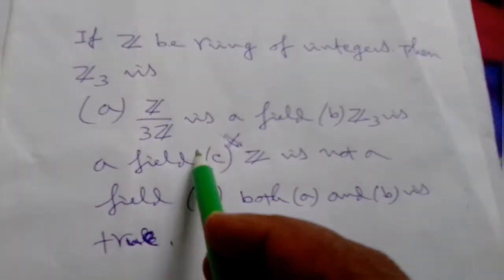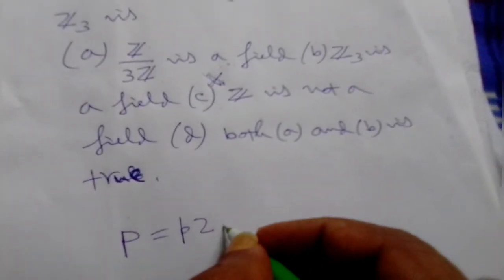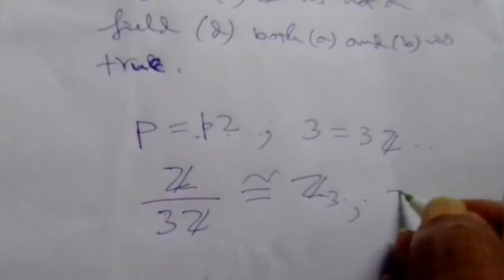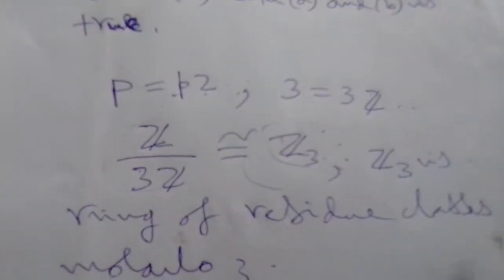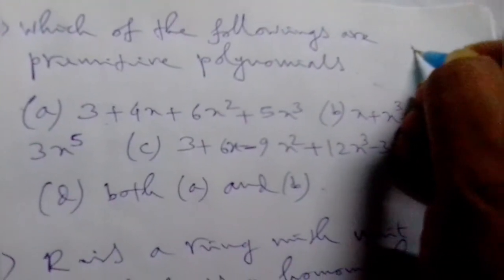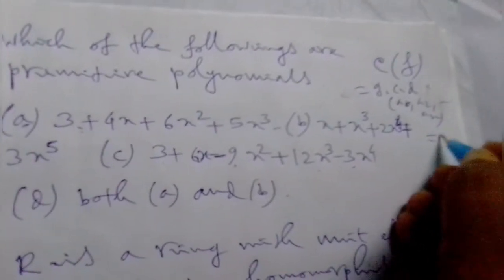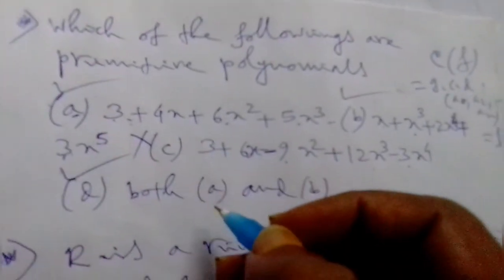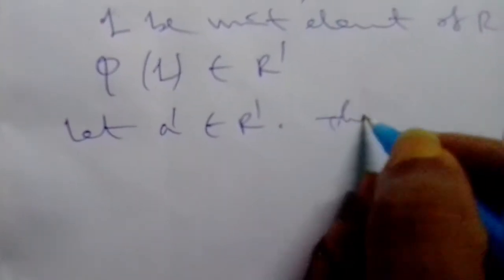MCQ Short trics of abstract algebra of ring and field for M.Sc. entrance,gate ,net